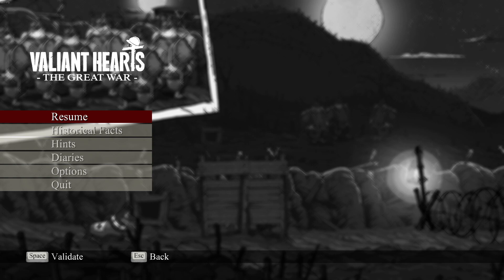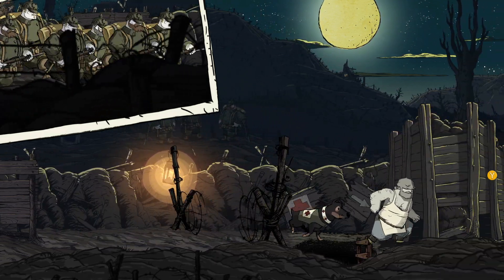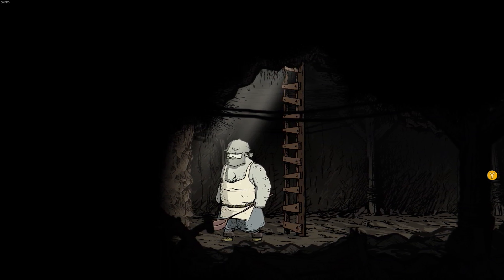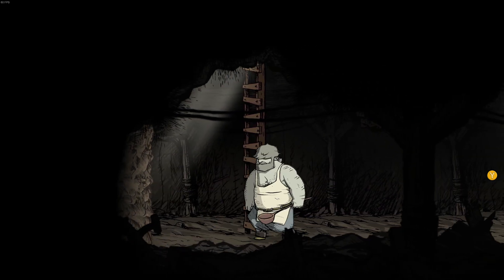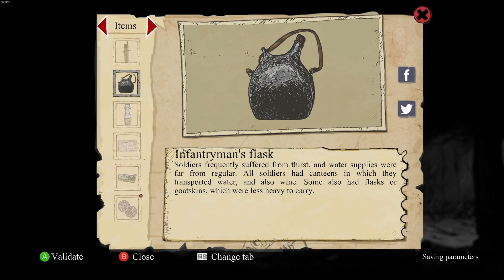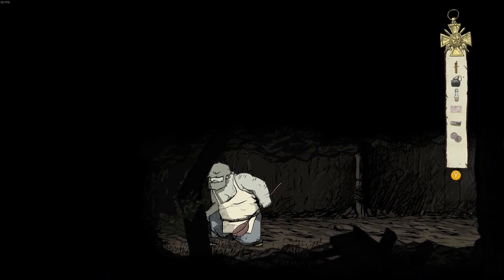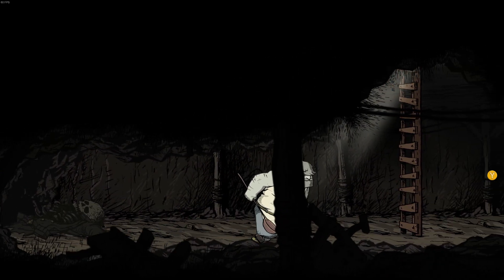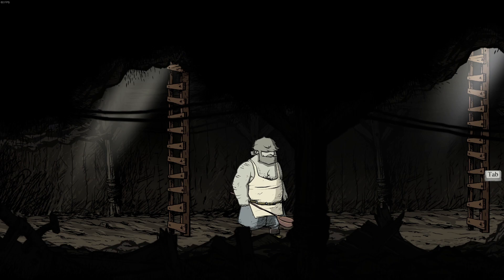Valiant Hearts - Hidden Infantryman's Flask Collectible from Trenches subchapter